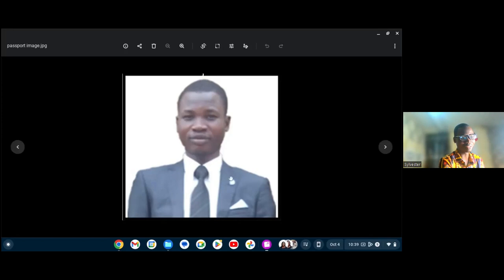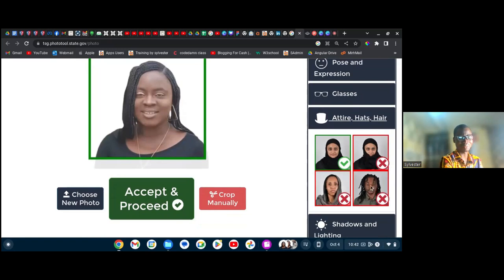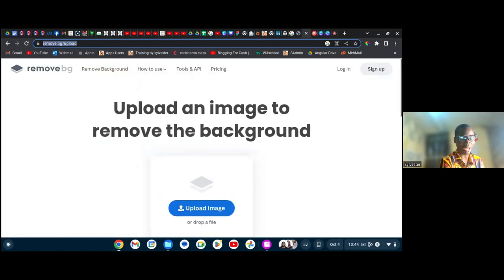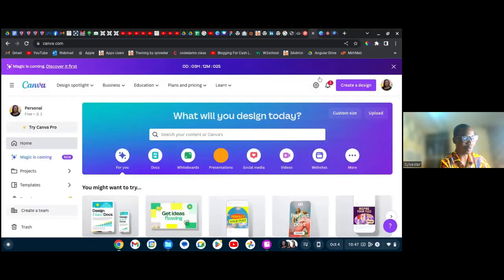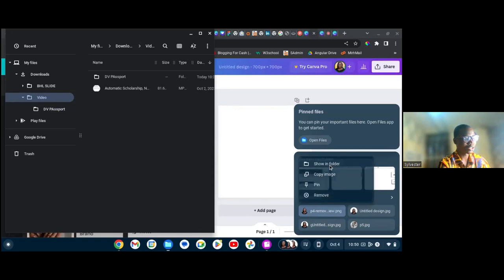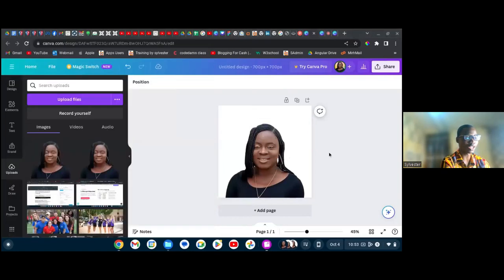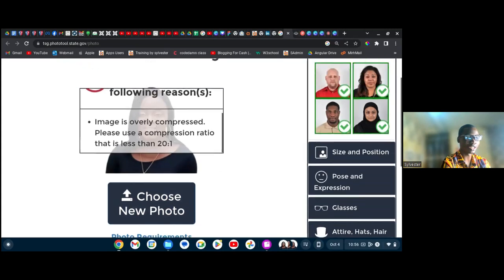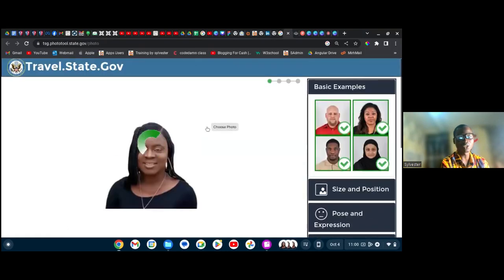DV Lottery 2025 FREE photo size Editing In 5 Minutes tools |Avoid Mistake |Greencard Lottery Picture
DV Lottery 2025 FREE photo size Editing In 5 Minutes tools | Avoid Mistake | Greencard Lottery Pictures

AMERICA DV LOTTERY 2025 | Application Process | Requirement | Portal is open | How To Apply